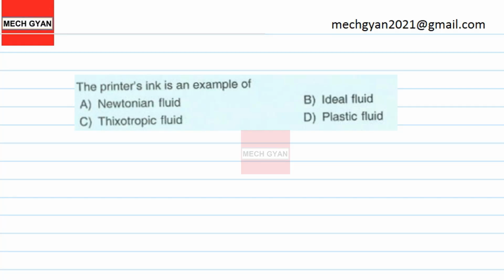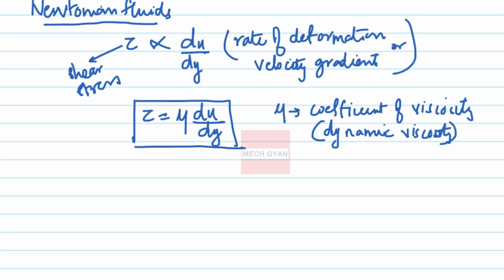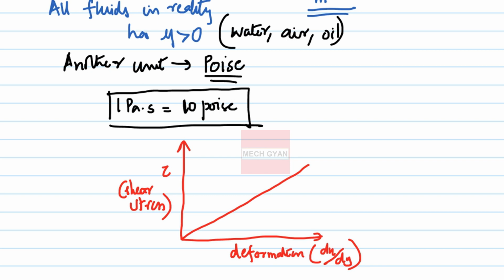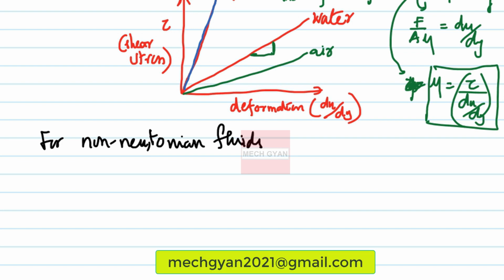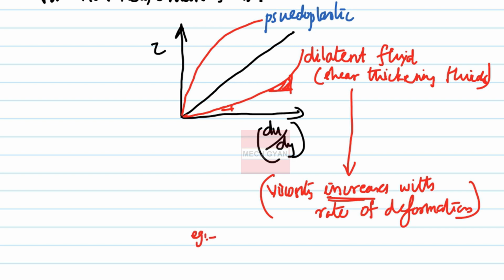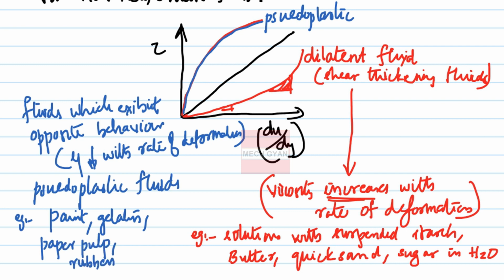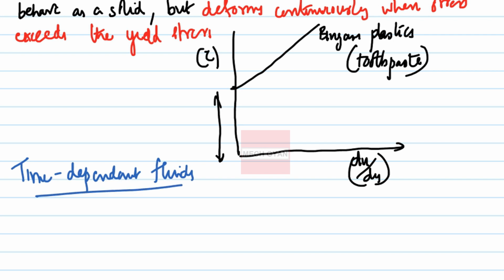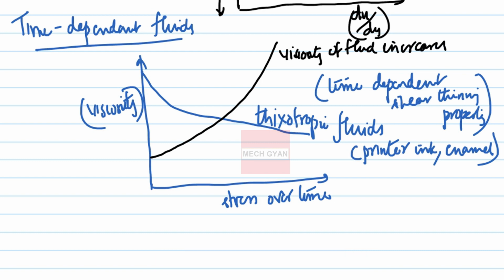Fluid Mechanics | Newtonian vs Non Newtonian | Mechanical | Study Materials | PART 1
This video discusses important concept of Newtonian fluid vs Non Newtonian fluids.

Topics covered: Newtons law of Viscosity , Newtonian fluids, NonNewtonian fluids, Bingham Plastic, Thixotropic fluids, Rheology, Dilatent fluids etc.

COMMENT or MAIL if you have any Questions or Suggestion.